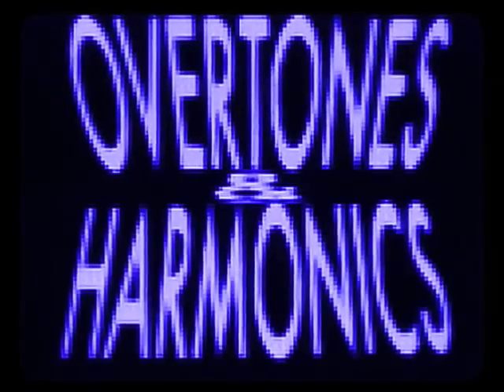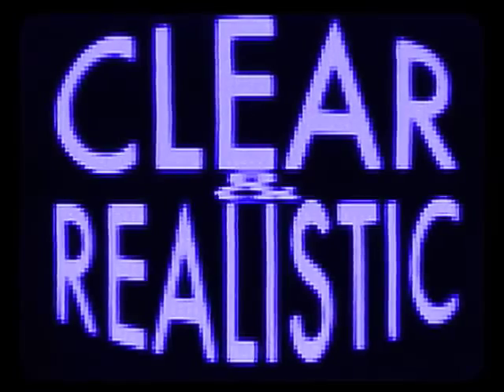07 do not forget